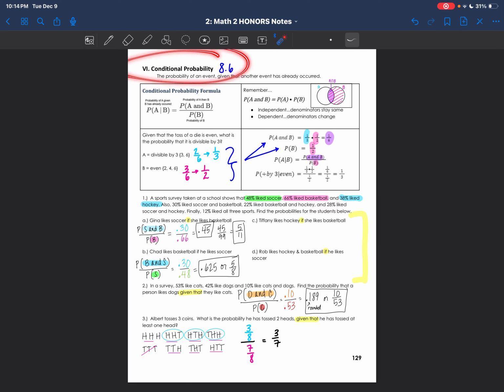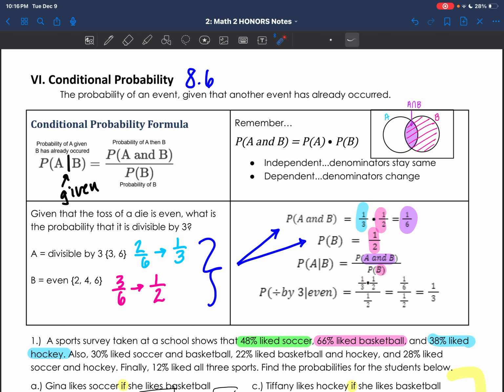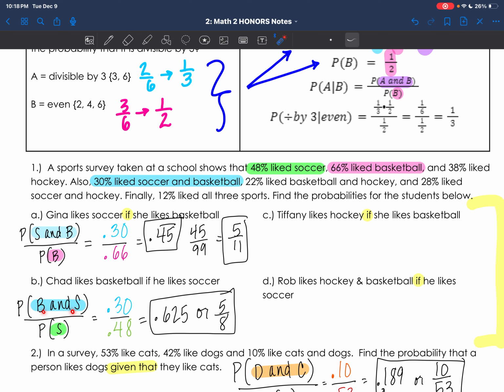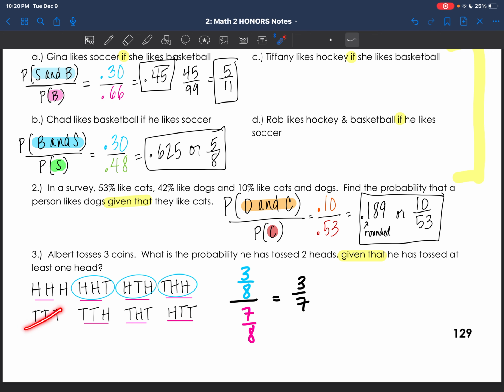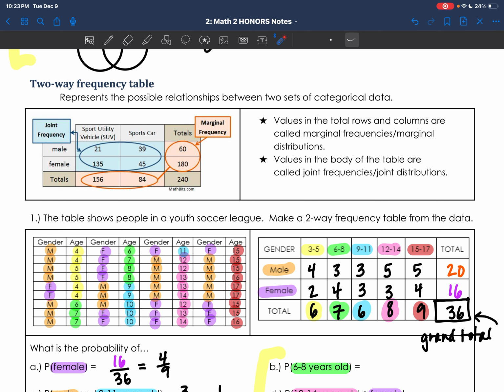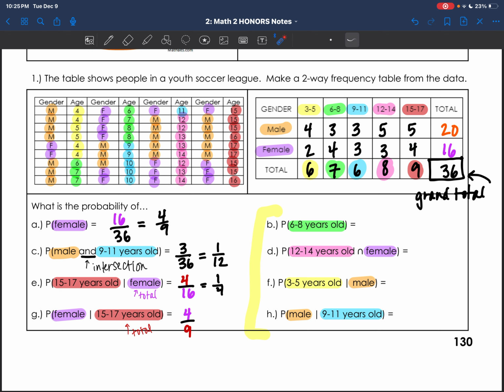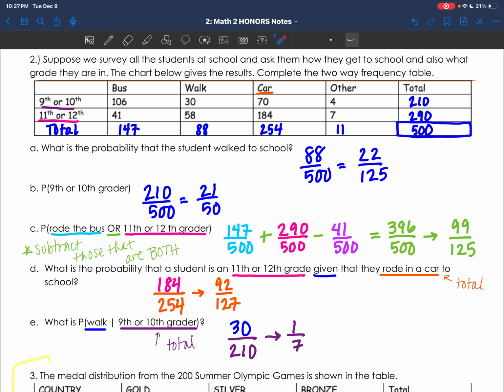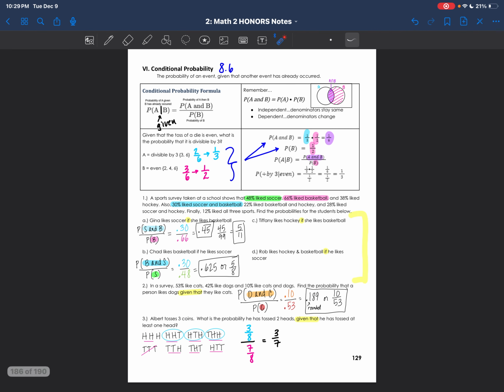M2H 8.6: Conditional Probability